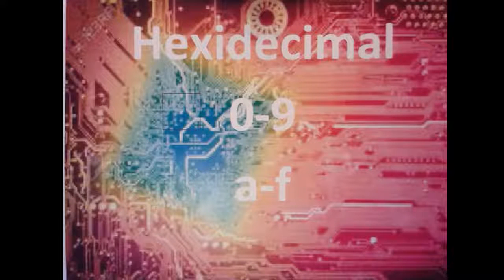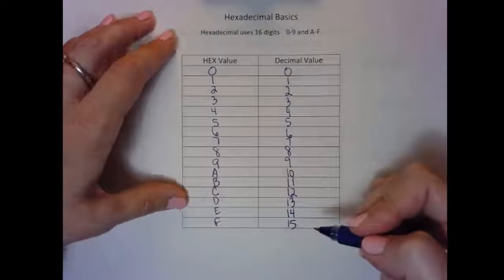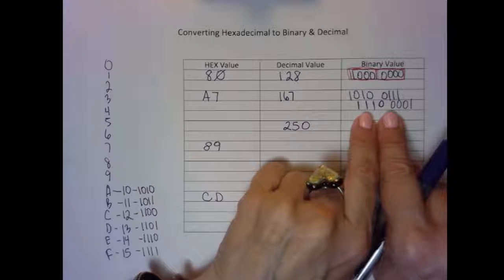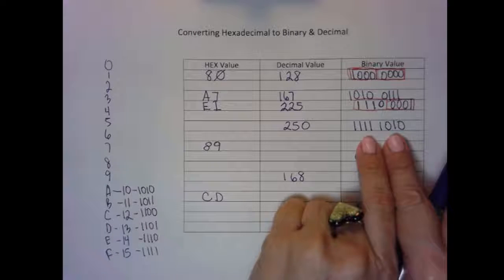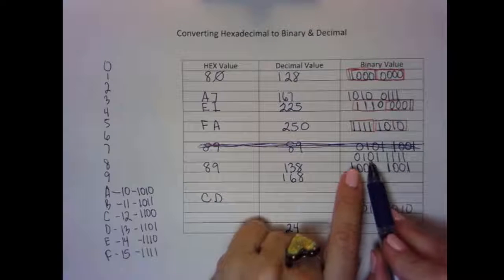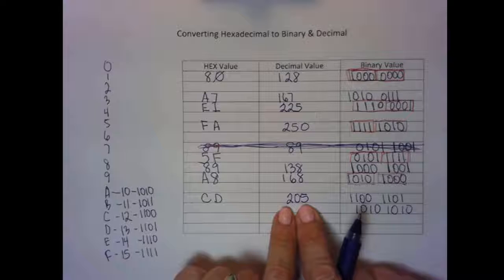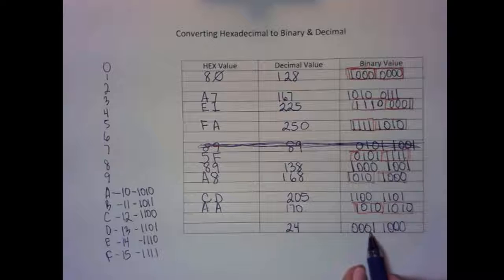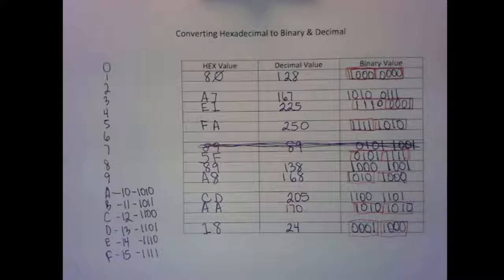Hexadecimal Tutorial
This video tutorial covers how to convert hexadecimal to binary and decimal and back again.